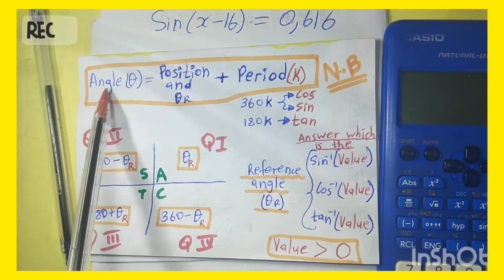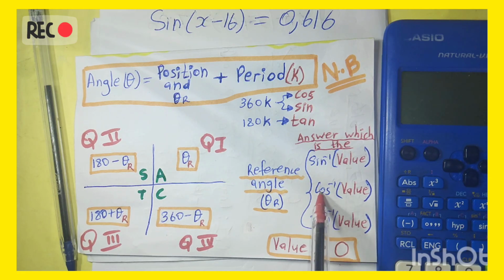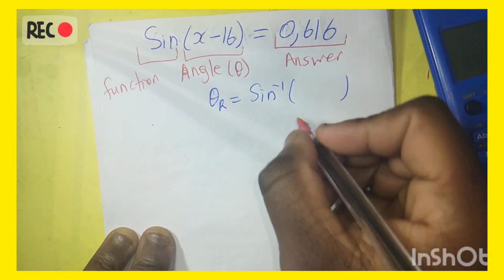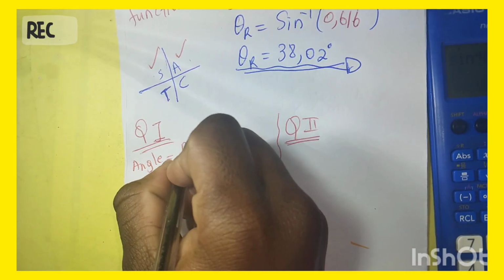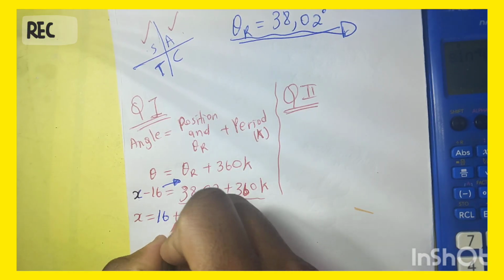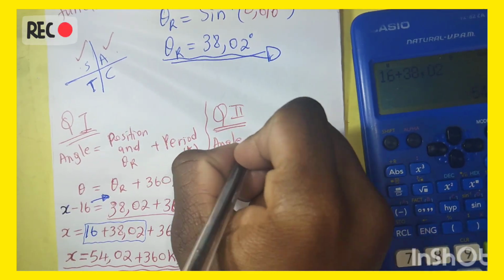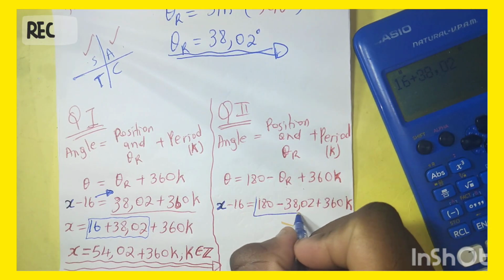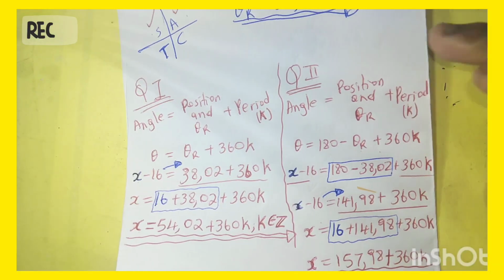General Solution |Part 1